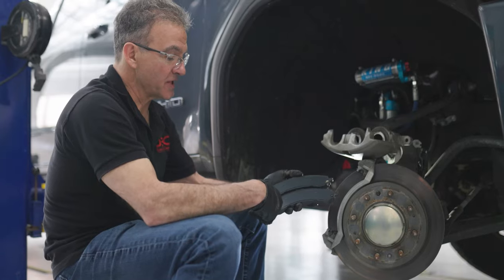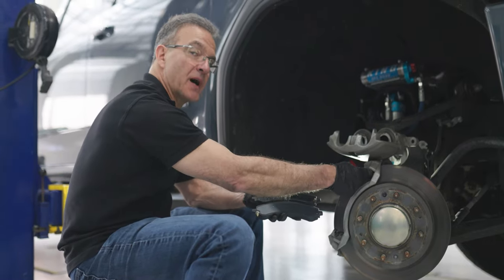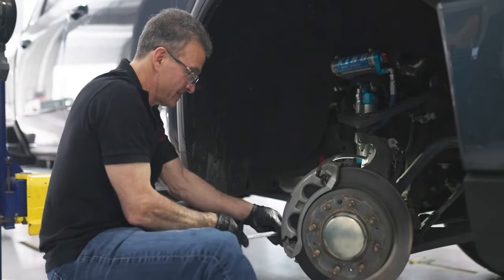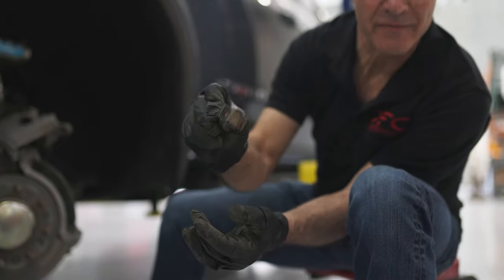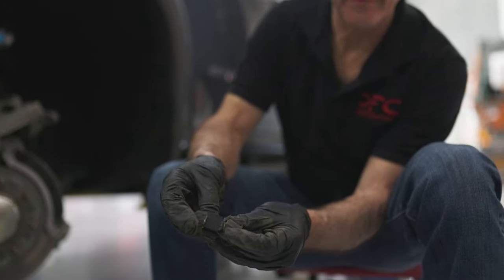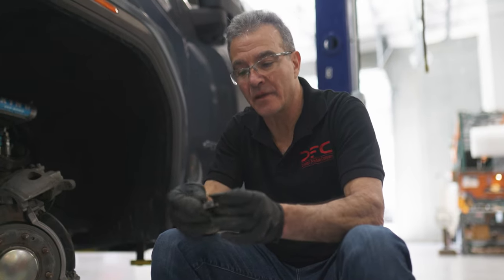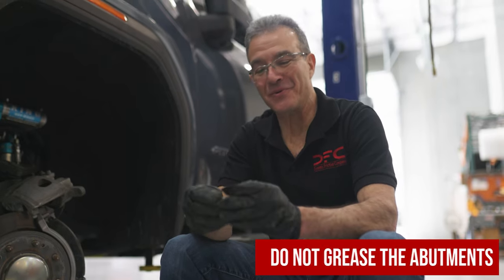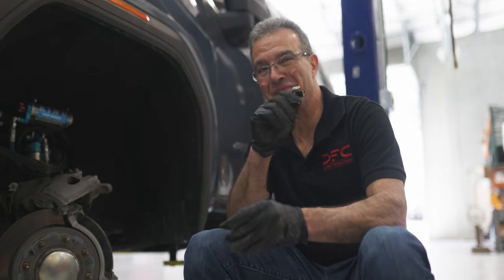GMC 2500 brake install & review with Dino Crescentini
Co-founder, Dino Crescentini goes into a little more detail with the DFC 5000 advanced brake pads. Dino installed a brand new set of pads and put them to the test in the streets.